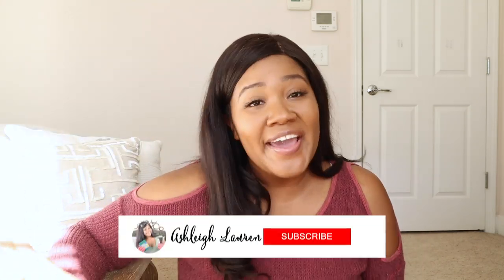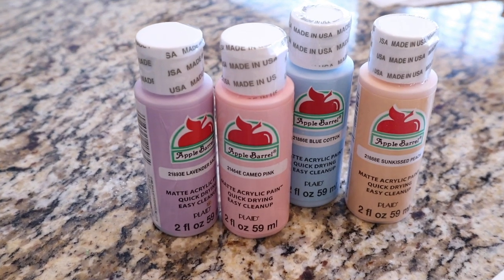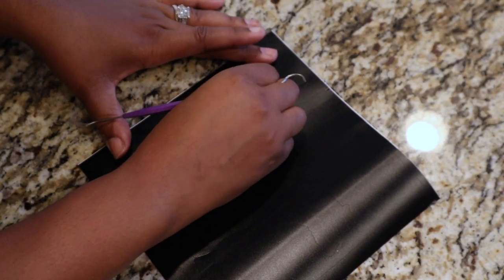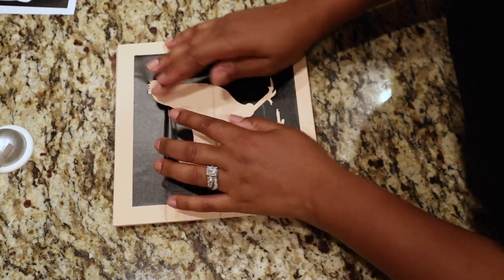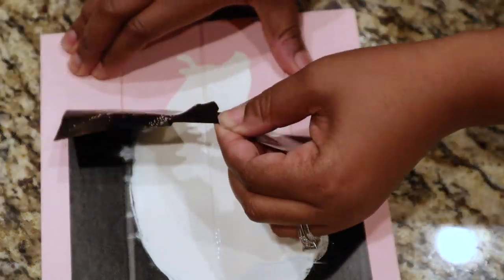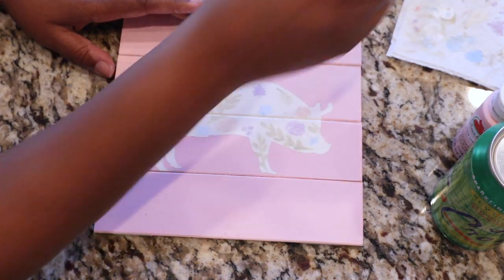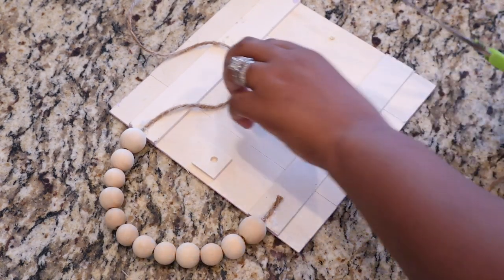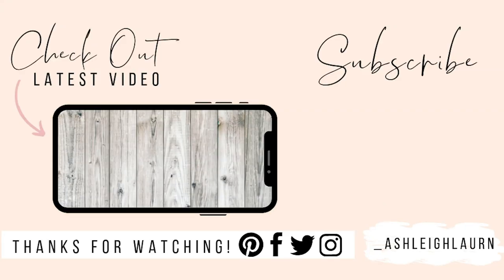99 Cent Wood Clip Frames ➡ Spring Farmhouse Decor | Ashleigh Lauren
Today I'm sharing how you can create these mini farmhouse wooden wall decor pieces. I love how they turned out and the simplicity of these DIYs. I originally did them for Spring decor, which would still look amazing by the way, but now I also think these would look adorable in a nursery or toddler room.

Removable Vinyl
Wooden Clip Frames
Putty
Paint
Paintbrushes
Wooden Beads
Glue Gun
Scissors